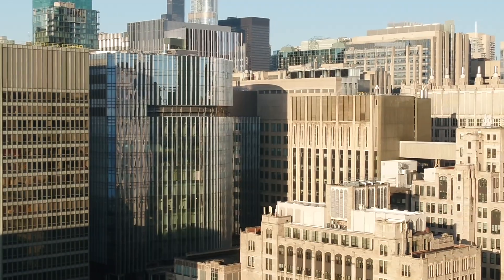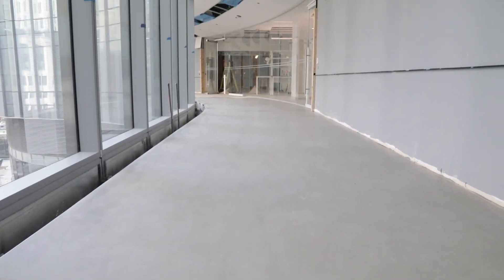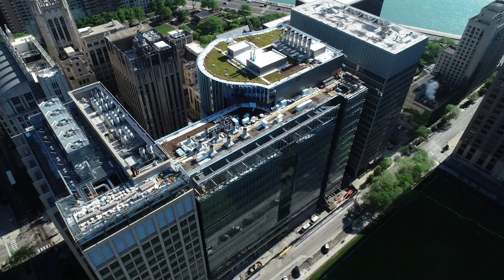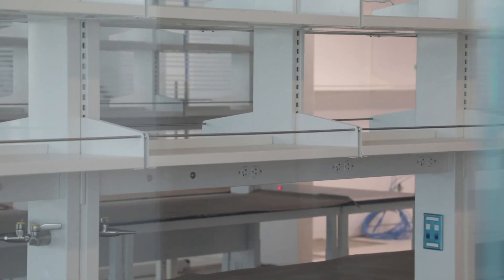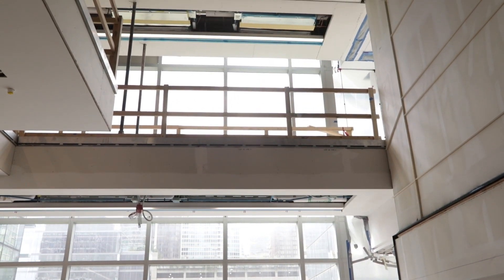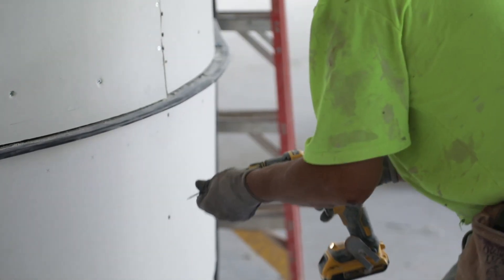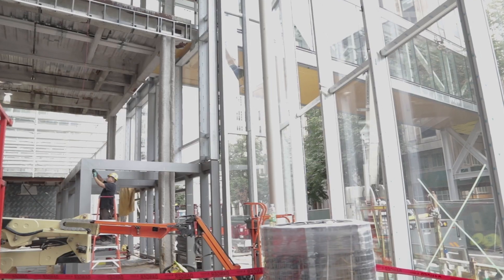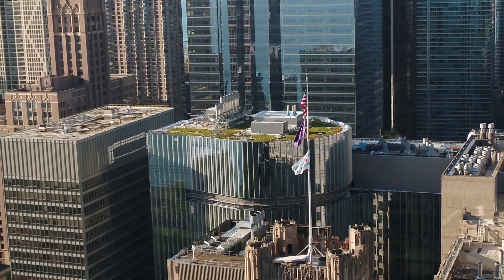Three Years of Construction Progress on the Simpson Querrey Biomedical Research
Bridget Lesniak, managing principal at Perkins + Will, shares an update on the progress of the Louis A. Simpson and Kimberly K. Querrey Biomedical Research Center.